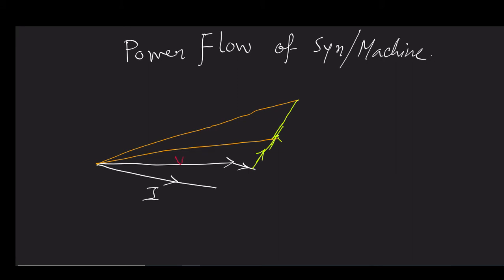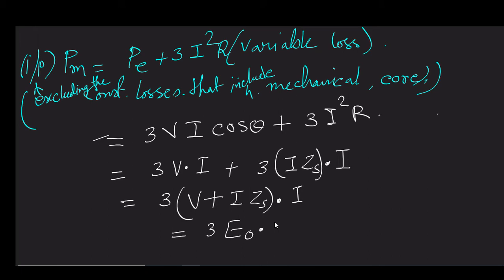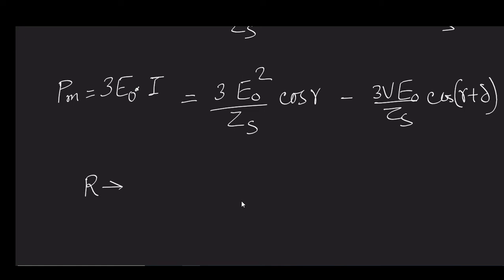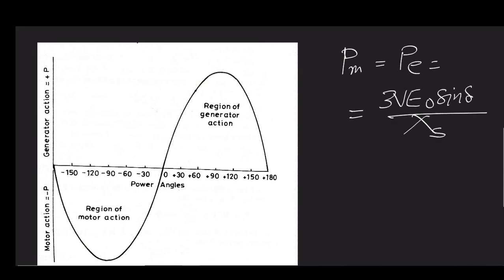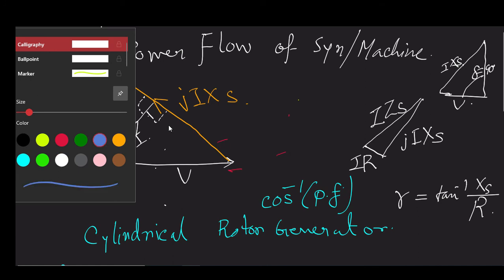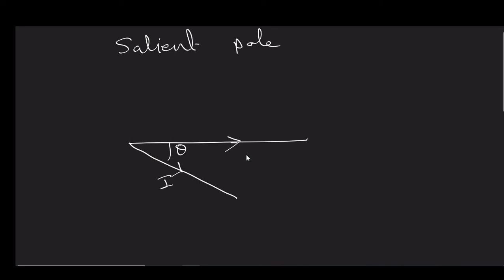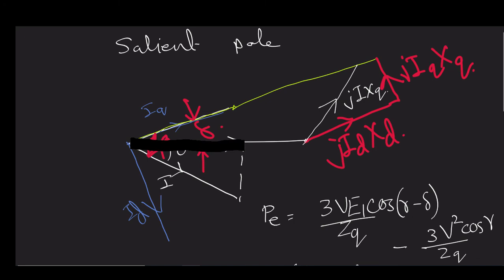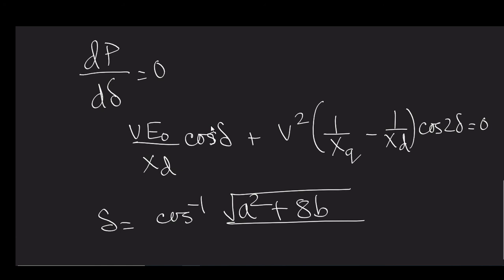Electrical Machine - 2 | Power Flow Analysis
Timestamps:
00:00 Starting
00:30 Power flow of synchronous machine
20:30 Diagram
31:50 In case of motor
34:37 In case of salient pole machine
47:18 Plot